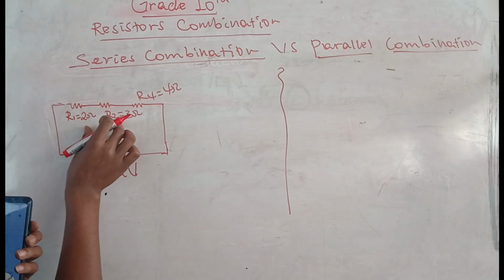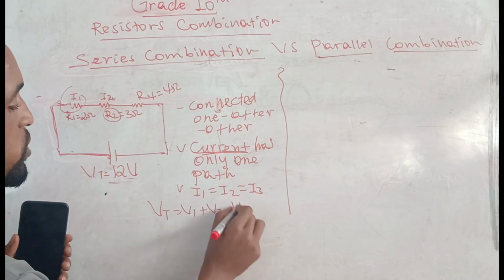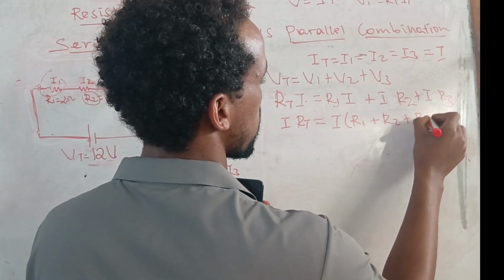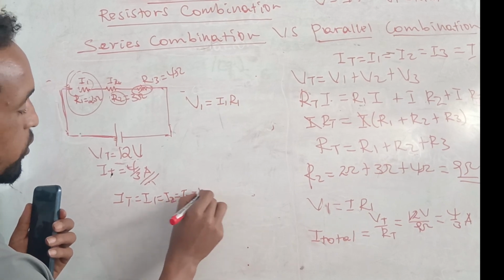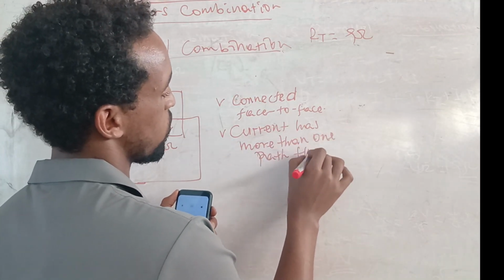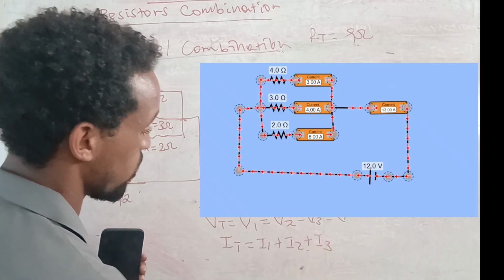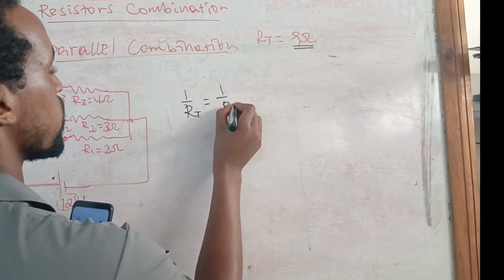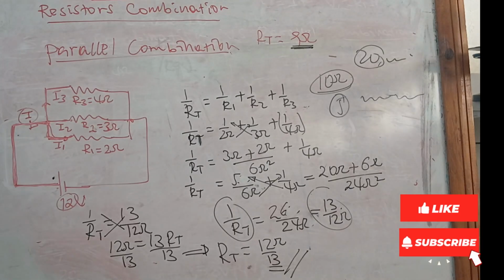Resistors in Series and Parallel Combination | Series vs Parallel Circuits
In this physics tutorial, you will learn resistors in series and parallel combination in the easiest way possible using a simple water flow through pipes analogy.

This video covers:

Resistors in series formula

Resistors in parallel formula

Equivalent resistance calculation

Current and voltage distribution in series and parallel

How to solve series and parallel circuit problems

Ohm’s Law applications

High school electricity chapter

Exam preparation (Physics circuits)